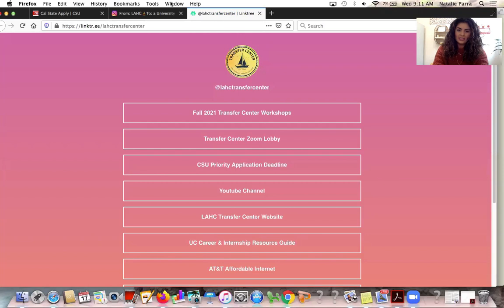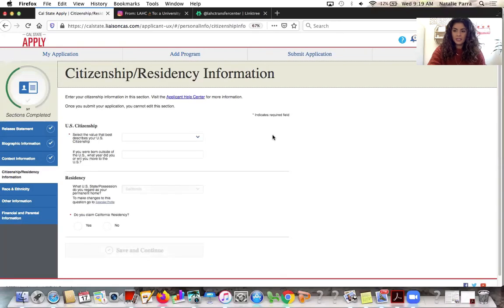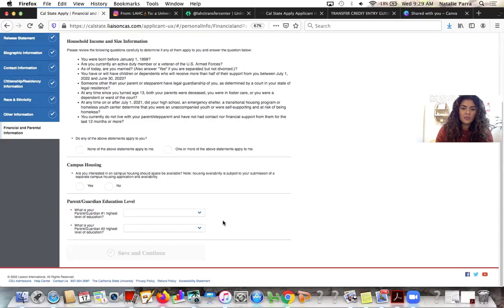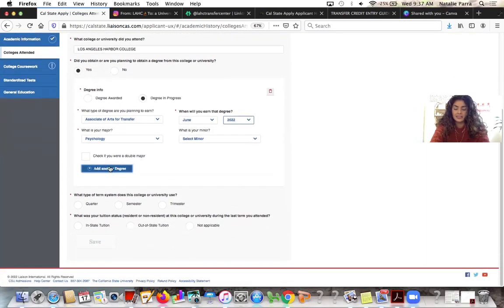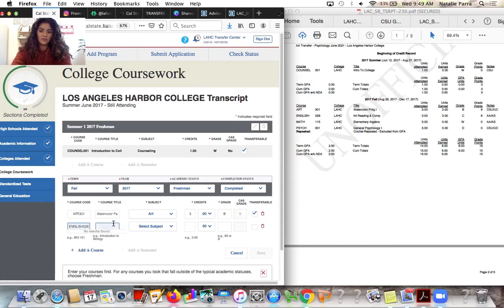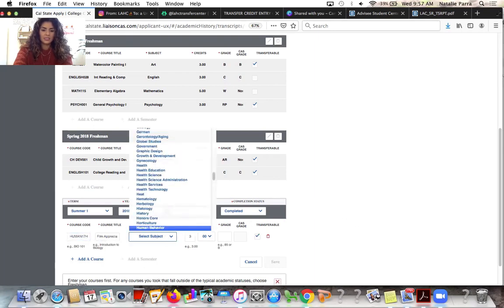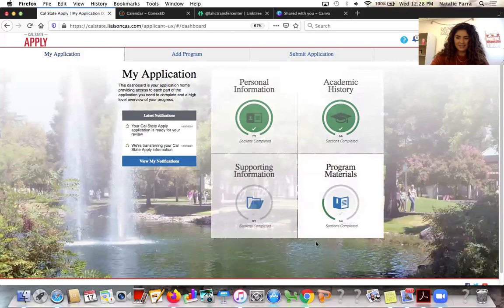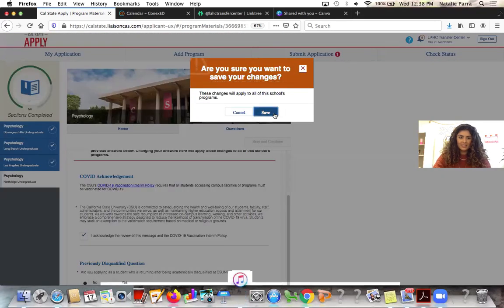CSU Application Tutorial Fall 2022 | Cal State Apply | LA Harbor College Transfer Center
Watch for a full tutorial on how to apply to Cal States for Fall 2022 transfer admission. Priority deadline is Nov. 30, 2021 for fall 2022 transfer admission.